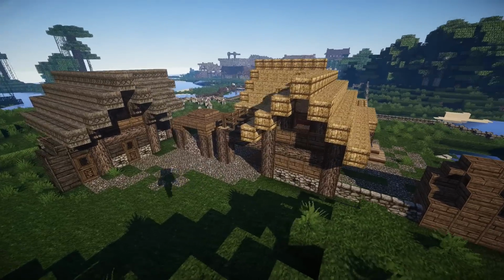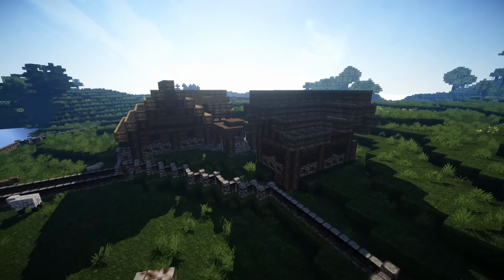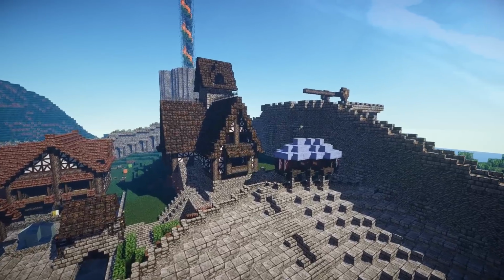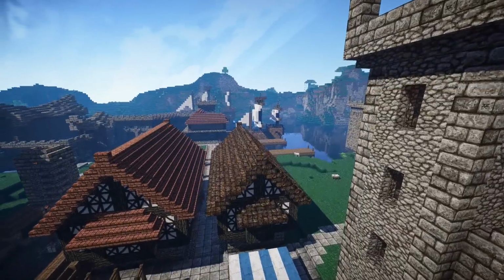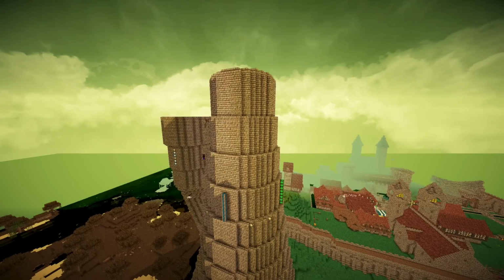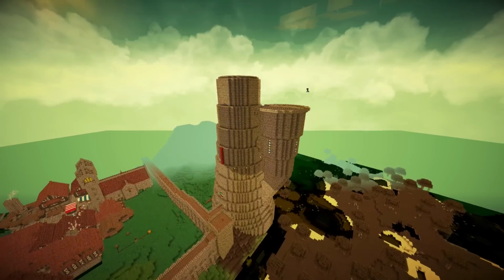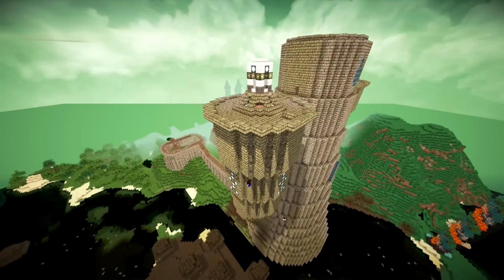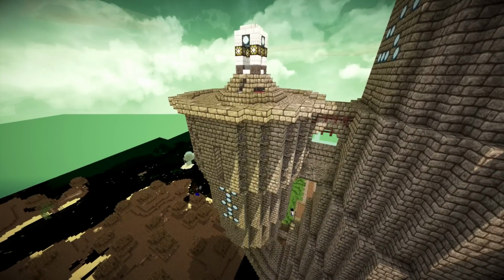Let's Build: Adventure Map #2 Mage Tower part 1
Van and Sam are teaming up to build a mage tower! No Ars Magica allowed. .

Thank you very much for watching, if you like the video then like it and if you really like our content, share it. If you need or want to know something, drop a comment bellow.